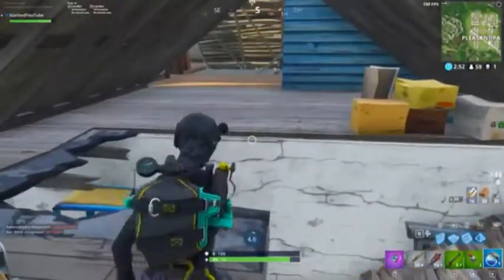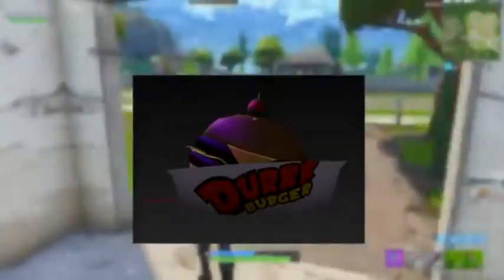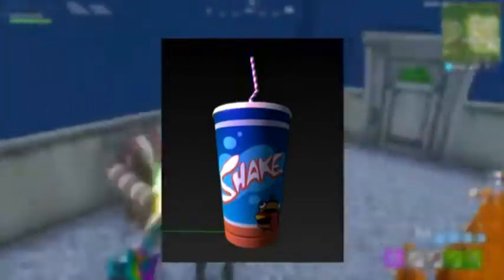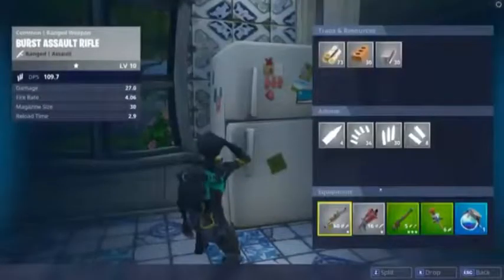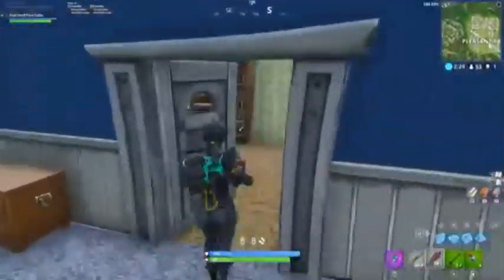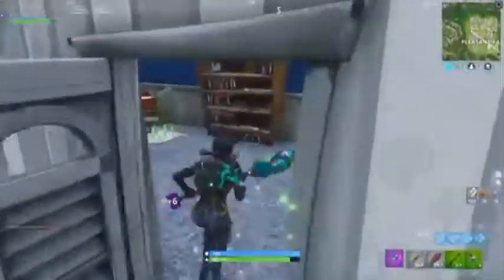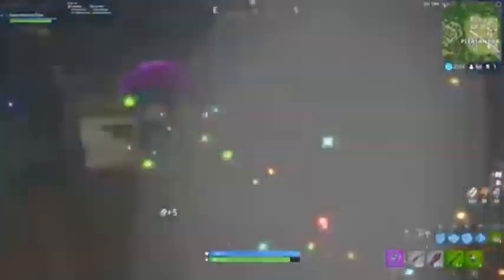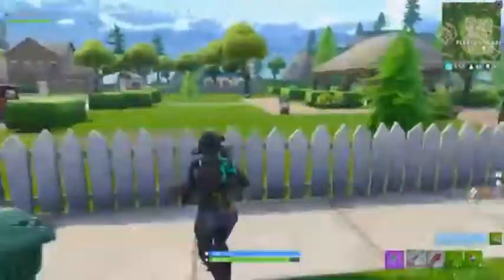5 ITEMS UPDATE COMING! NEW TRAP, WEAPONS AND MORE LEAKS! | Very Excited | Fortnite: Battle Royale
5 ITEMS UPDATE COMING! NEW TRAP, WEAPONS AND MORE LEAKS! | Very Excited | Fortnite: Battle Royale

If you like this video thumbs up